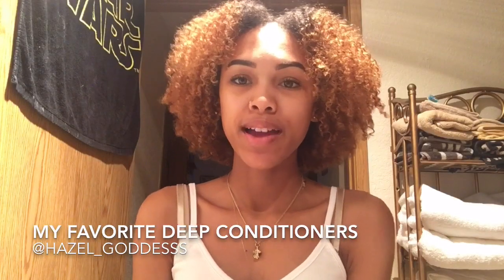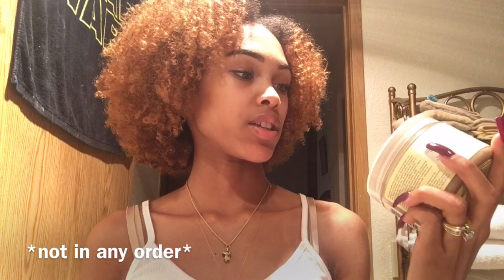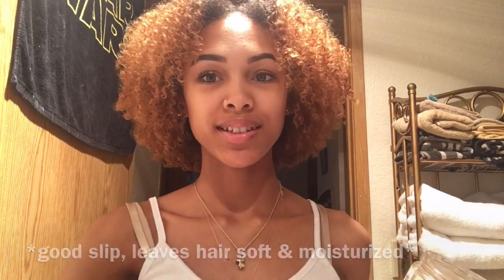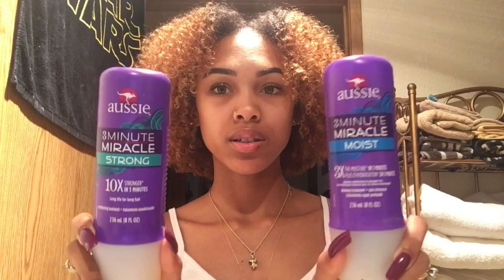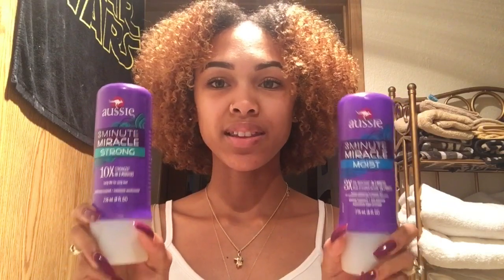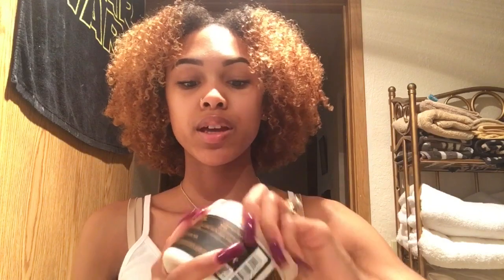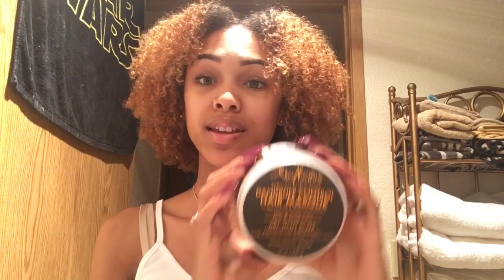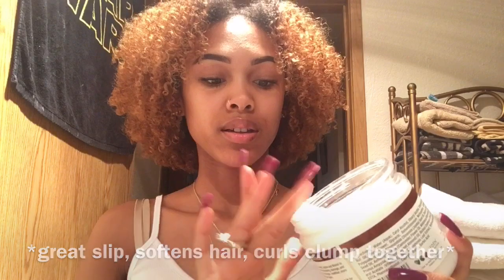BEST Deep Conditioners For Natural Hair - My Top 5 Favorites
Hey you guys. Here are my favorite deep conditioners. Let me know if these work for you, and also name some of your personal favs!

Shea Moisture Jamaican Black Castor Oil Masque
Shea Moisture 10 in 1 Masque
Aussie Miracle Moist & Miracle Strong
Shea Moisture African Black Soap Dandruff Control Masque
Eden Bodyworks Jojoba Monoi Deep Conditioner

SC: hazel.goddesss